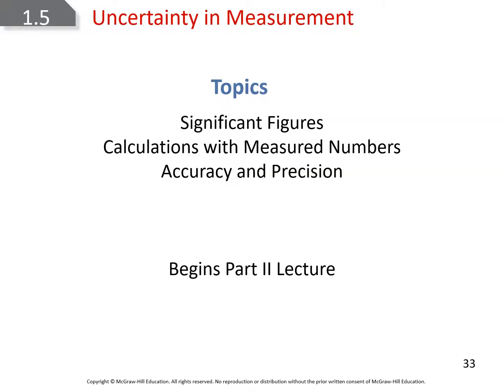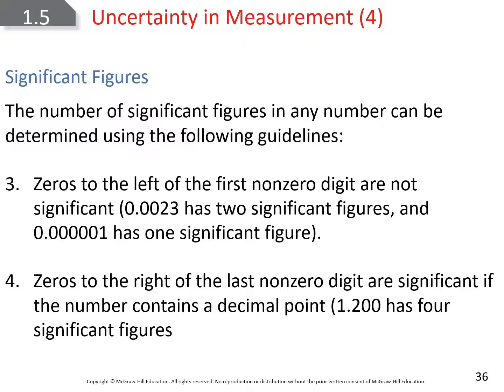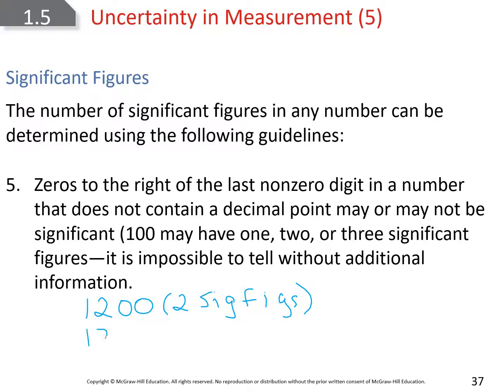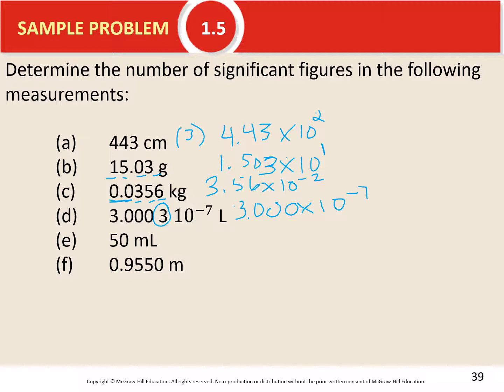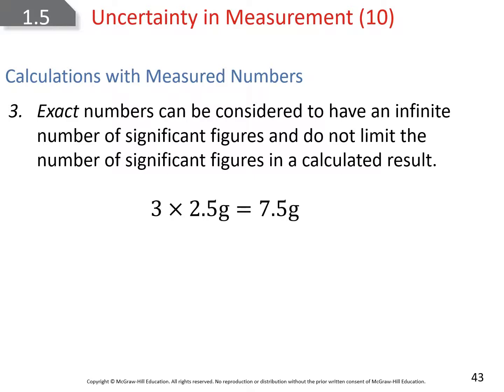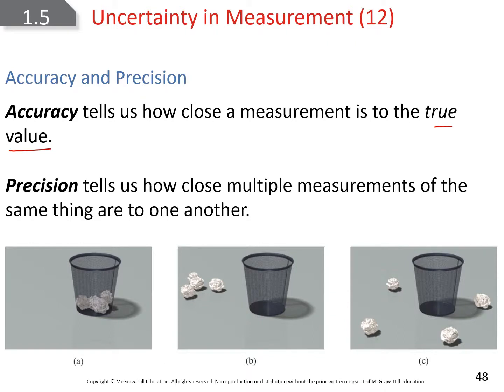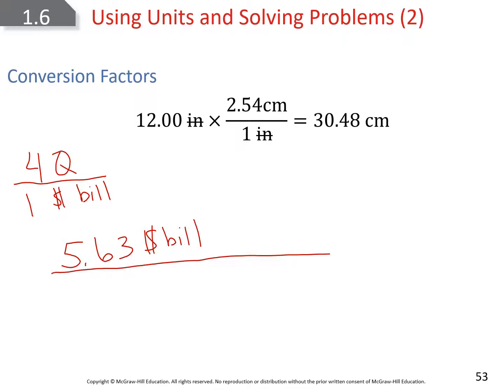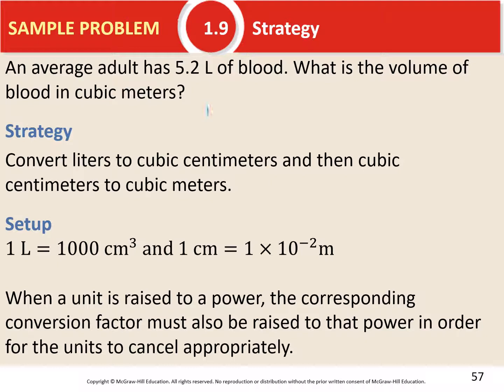Ch 1 Part II Significant figures